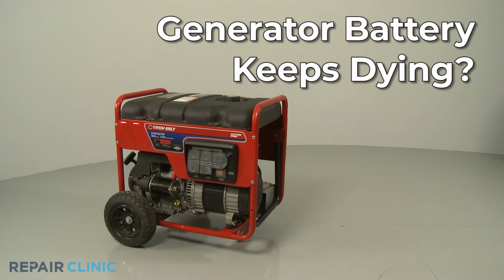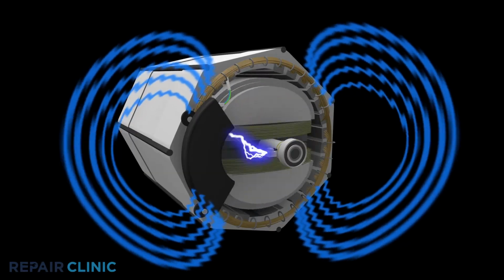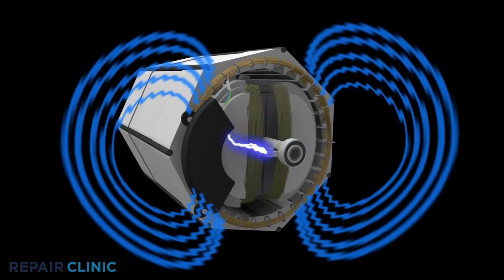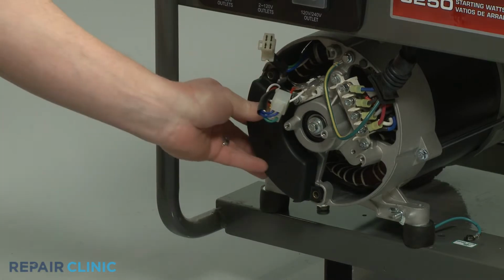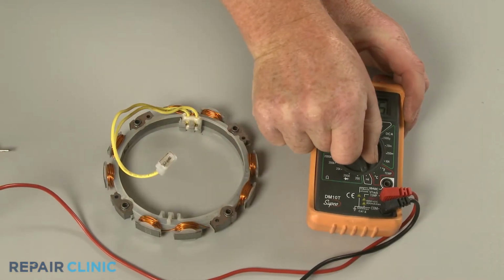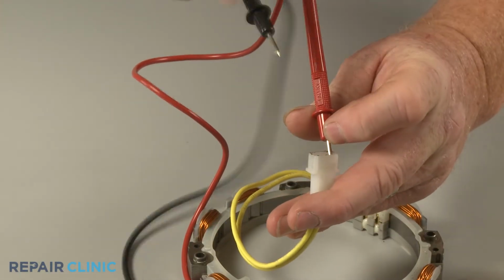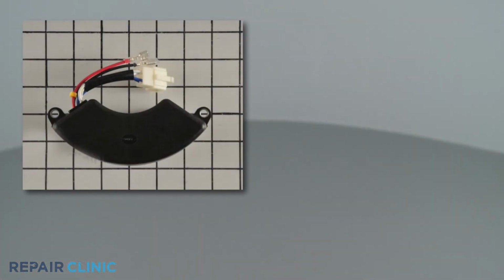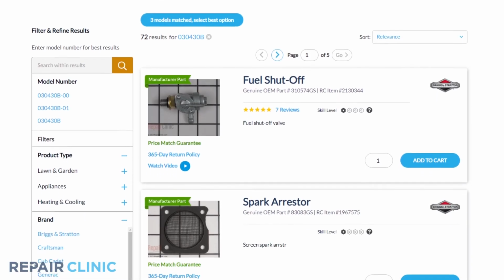Top Reasons Generator Battery Keeps Dying — Generator Troubleshooting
Generator battery keeps dying? This video provides information on how to troubleshoot a generator and the most likely defective parts associated with this problem.

Commonly replaced generator parts:

Starter Assembly
Pull Rope
Gas Tank
Fuel Line
Carburetor
Fuel Filter
Air Filter
Stator
Voltage Regulator
Spark Plug